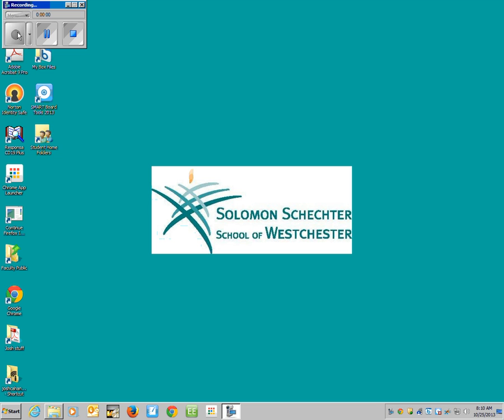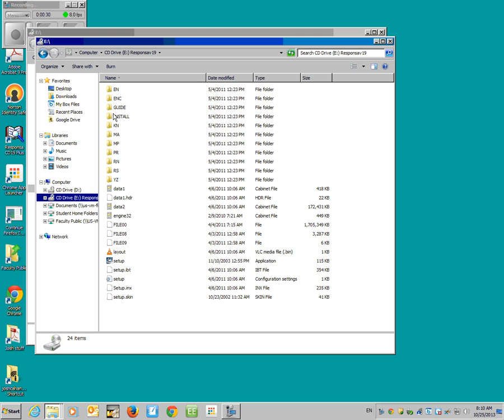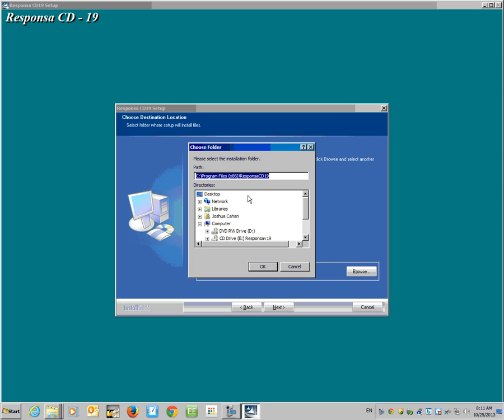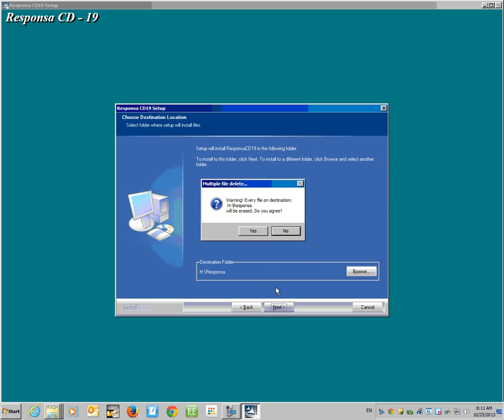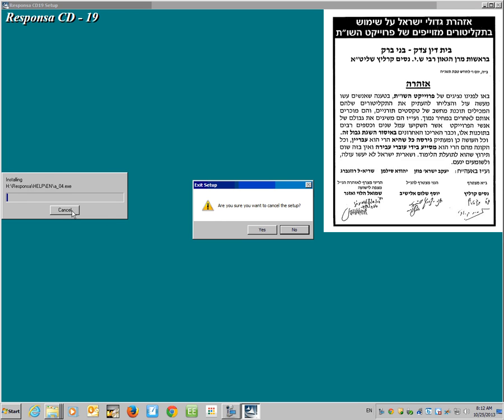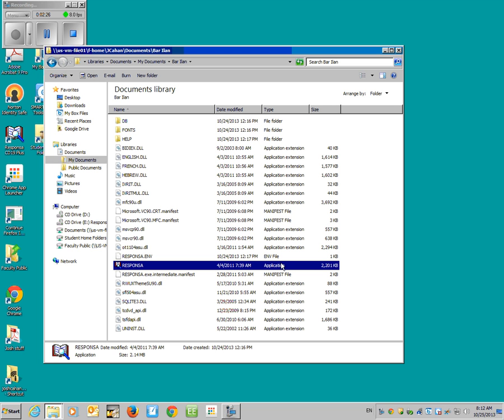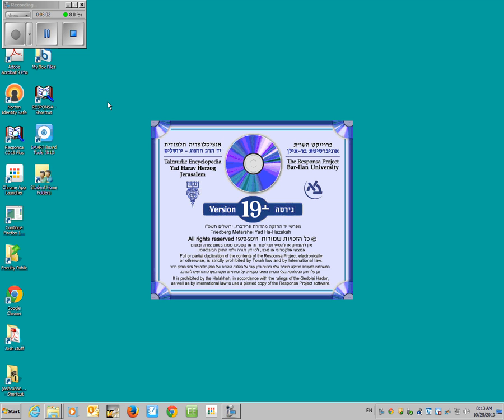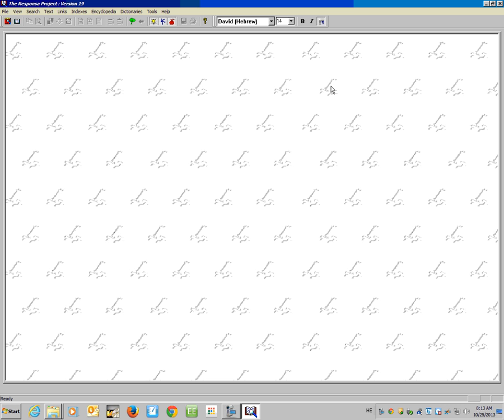Guide to setting up Bar Ilan